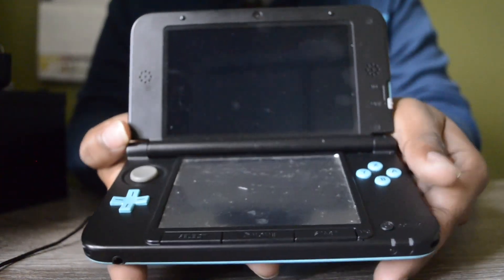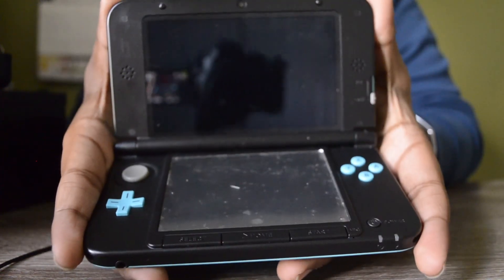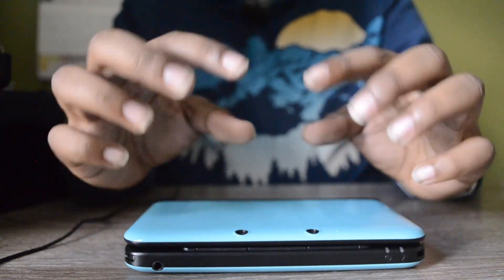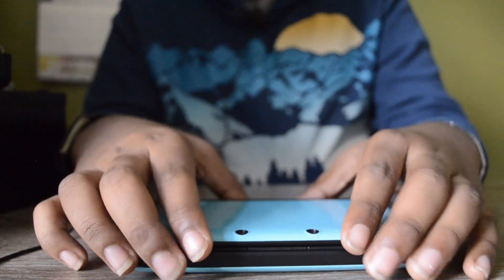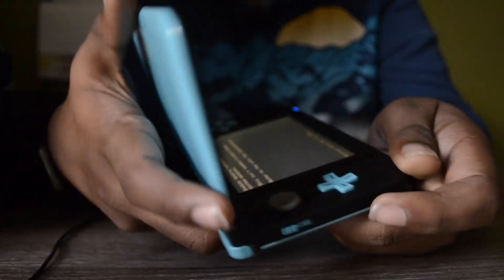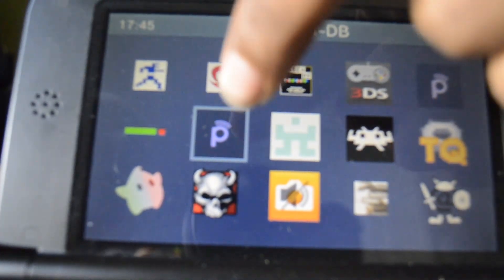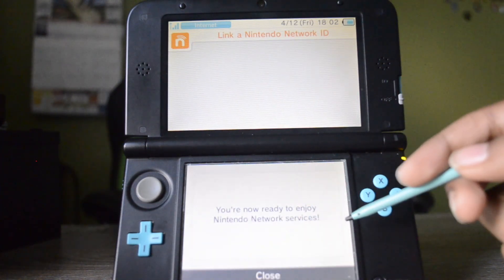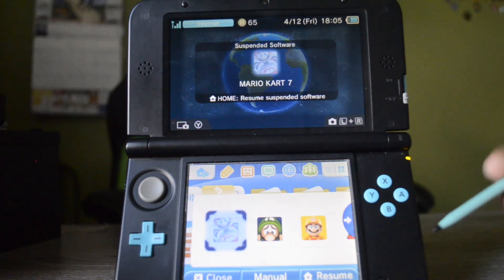Here's how YOU can bring back Nintendo Network on the 3DS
Hey guys, today I will be showing you guys how YOU can bring back the online functionality of the 3ds and 2ds lines of consoles using Pretendo network. Hope You find this video useful! Byeee!
Chapters:
0:00-1:13 Intro
1:13-3:03 Important Information
3:03-4:55 Luma3DS Settings
4:55-5:47 Installing Nimbus
5:47-6:29 Enabling Pretendo Network Account
6:29-9:06 Setting Up a Pretendo Network Account
9:06-9:55 Testing Pretendo Network
9:55-10:31 Outro